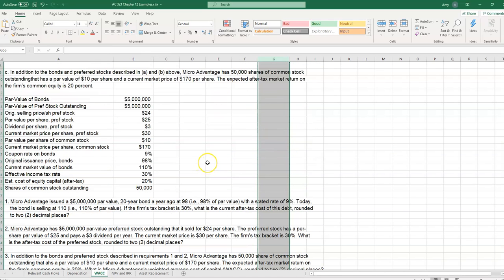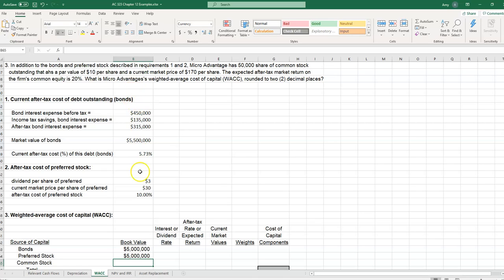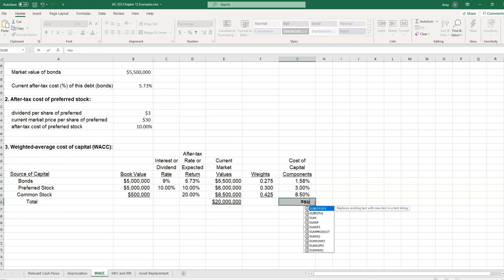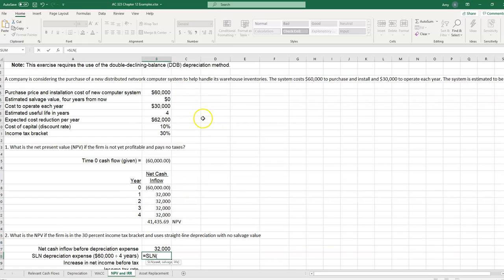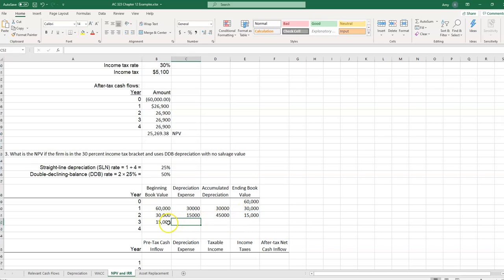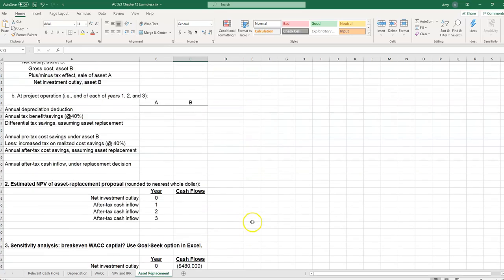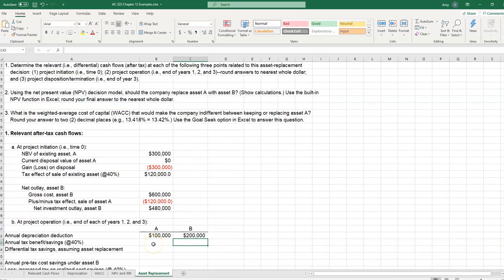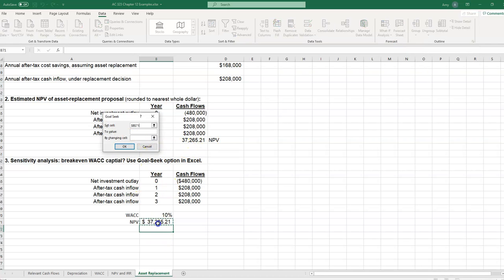AC 323 Ch 12 Example Video 2